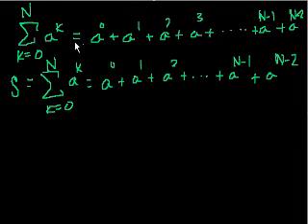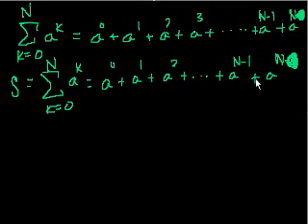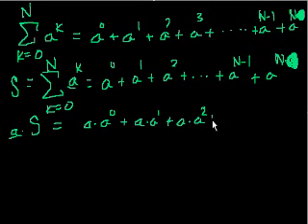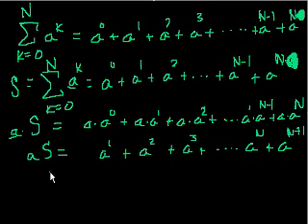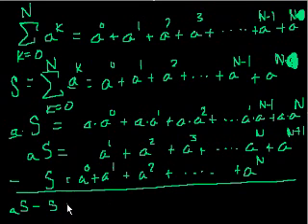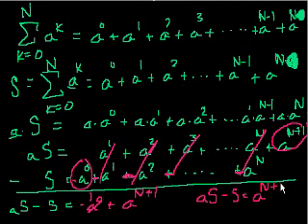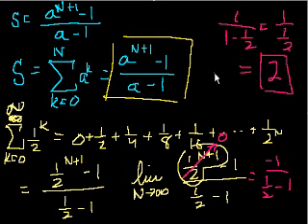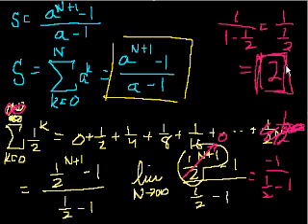Sequences and series (part 2)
Finding the sum of an infinite geometric series.